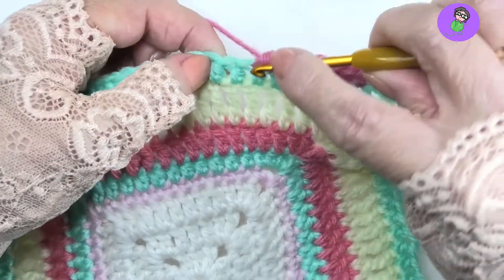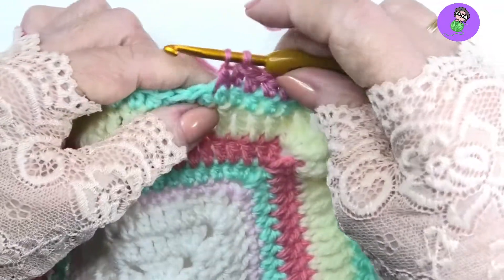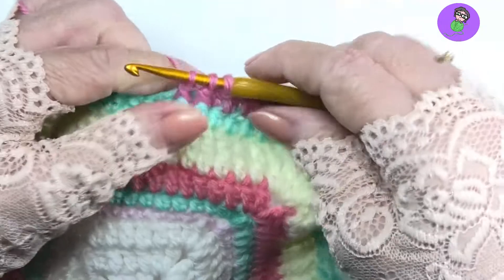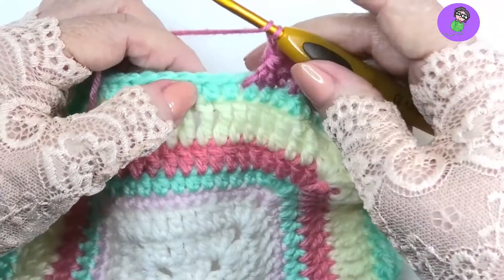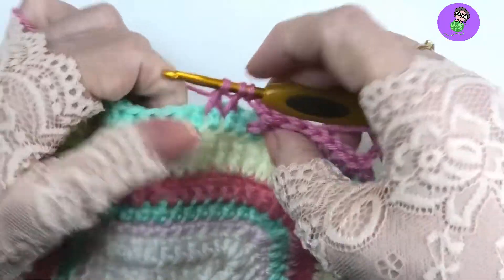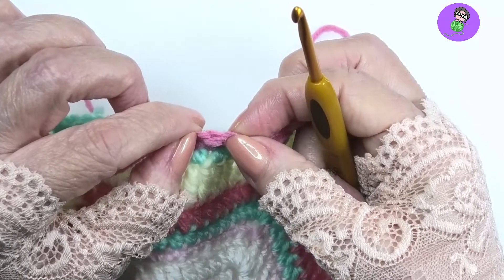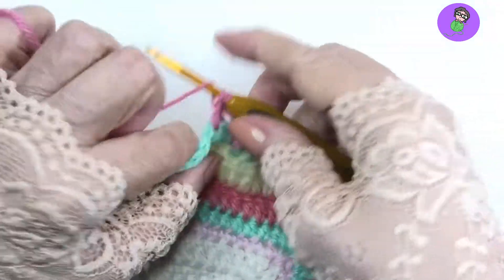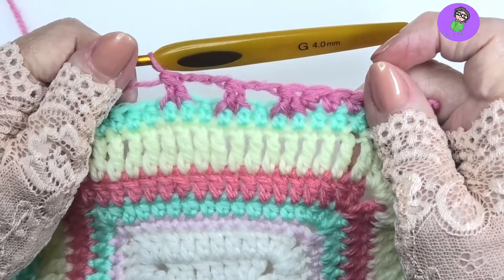Front post double crochet 2 together = fpdc2tog (decrease) : US Terms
A front postdouble crochet 2 together (dc2tog) is made across multiple stitches or spaces - usually to decrease but sometimes for effect.
Please always read your pattern's stitch descriptions to see what the designer is using this stitch for and to check placement. xx